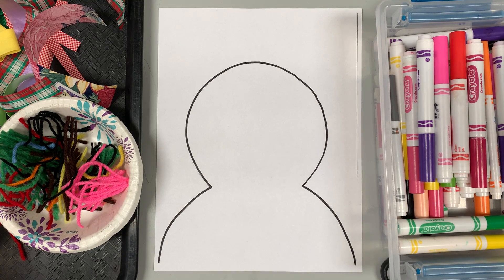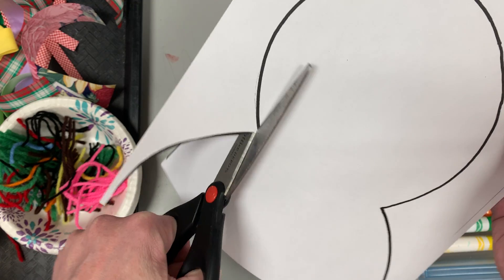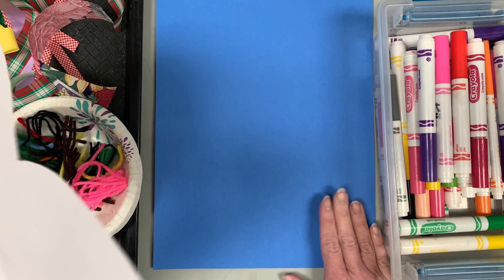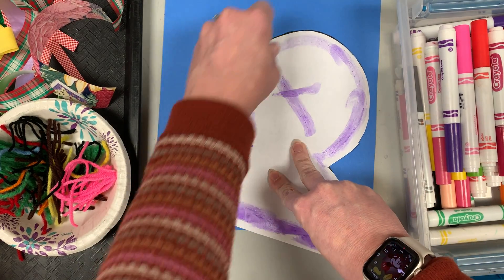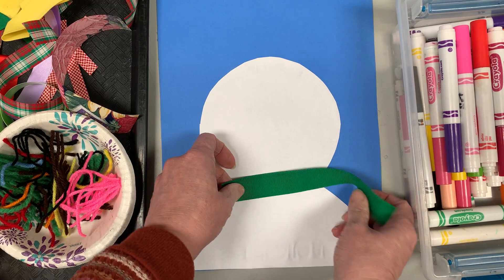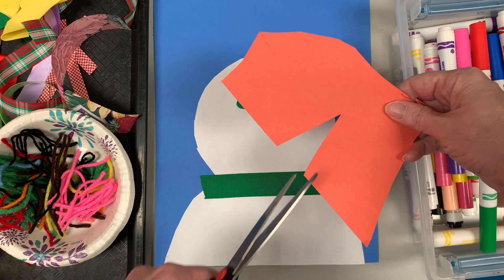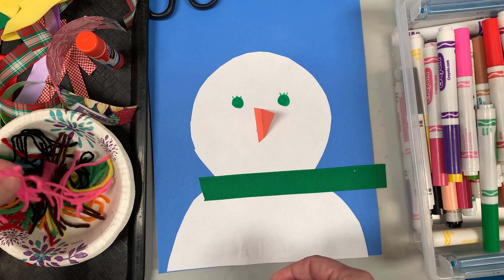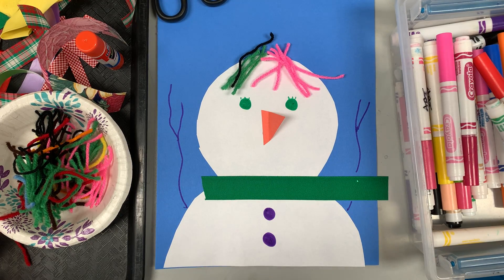Snowman directions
Kindergarten cutting practice and introduction to mixed media.